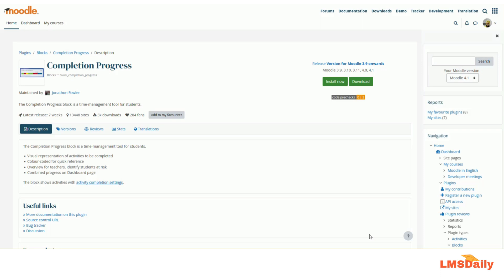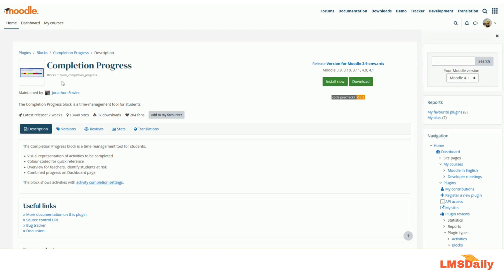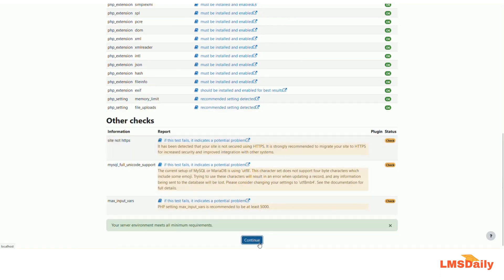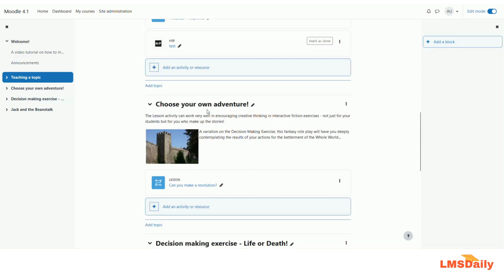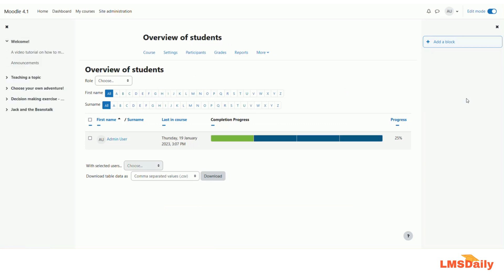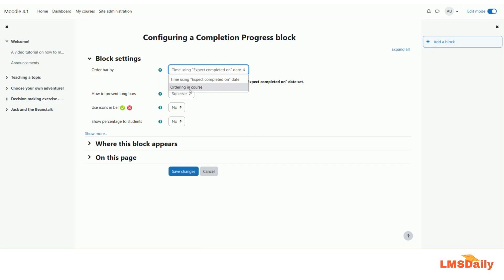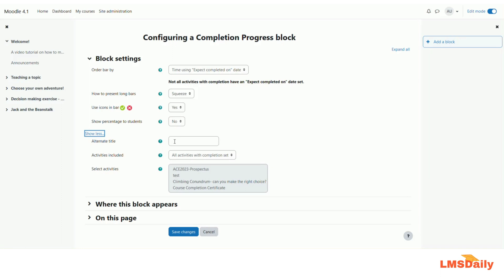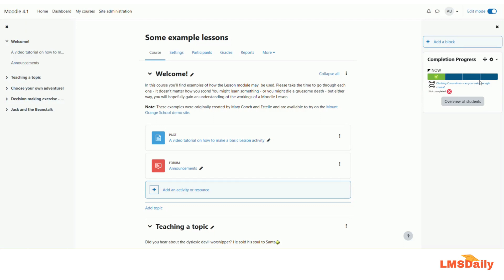Use Completion Progress in Moodle – time-management tool for students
Completion Progress Block is one of the most popular Moodle plugins in the official plugins directory. It is defined as a time-management tool for students. In this post, we will see how you can setup the Completion Progress block and use it in your Moodle course.

Moodle plugins allows you to extend Moodle features in all areas. There are more than 2060 plugins contributed by the community developers in the official Moodle plugins directory. Completion progress Block was initially developed by Michael de Raadt  and is currently maintained by Jonathon Fowler. It is one of the most downloaded block type plugin in the last 12 months with more than 12k downloads.

You can download the latest version of the Completion Progress block from the official plugins repository here. In case you are new to Moodle, you can follow this guide to learn how to install a Moodle plugin. Once installed, you can start using the block easily.

Let’s see how you can use it:

How to use Completion Progress block
The completion progress block works as a time management tool for your learners. It includes the following features:

Visual representation of activities to be completed
Colour-coded for quick reference
Overview for teachers, identify students at risk
Combined progress on Dashboard page

How to Add Completion Progress block
To add the block to your course, you ned to follow these steps:

Turn on the Editing Mode on
Click Add a block
Choose Completion Progress block
The block will be added in your course.

How to configure Completion Progress block
Once added, you can configure the block by clicking the Gear icon against the Block name. Here are the major configuration options:

Order bar by – There are two options:
Time using ‘Expect completion’ on date – The expected completion date of activities is used to order the activities in the bar.
Ordering in course – Activities are presented in the same order as they are on the course page.
How to present Long bars
Squeezed into one horizontal bar
Scrolling sideways to show overflowing bar segments
Wrapping to show all bar segments on multiple lines.
Use Icons in bar – You can use Tick & Cross icons in the completion progress to make it more visually accessible for students.
Show Percentage to Students – It will show the overall progress to students based on the activities completed out of total activities.

There are few more interesting settings hidden under ‘Show more’ link which are:

Visible only to group or grouping
Activities Included – Here you can choose specific activities to be a part of Progress bar.

The Overview Page
The Completion Progress Overview page allows teachers to see the status of all students in a class, which is helpful for finding students at risk.

You can also add the block to the Dashboard page where it will show users a combined view of their progress from all courses they are enrolled in (and the block is setup).

So, this is all about the Completion Progress block and how you can use it in your Moodle course. Do you have any questions about it, please feel free to put them in the comments section below.

00:0 Introduction to Completion Progress Block
03:17 How to Add Completion progress to a course
03:58 Details about Completion Progress Block
04:35 Students Overview Report
05:18 Configure Completion Progress Block
06:30 Advanced Settings